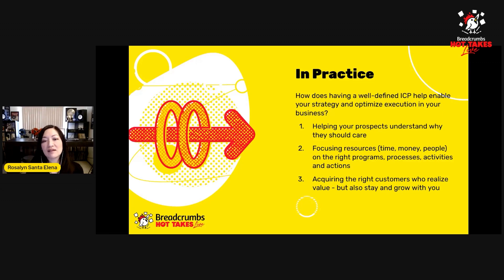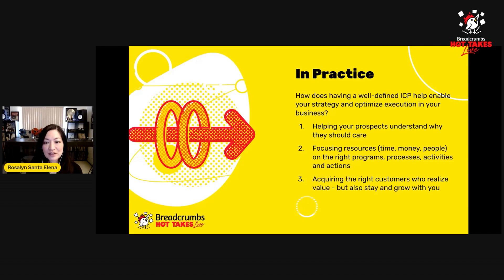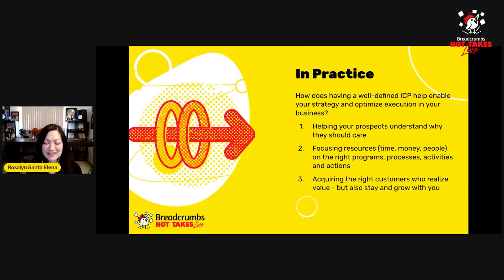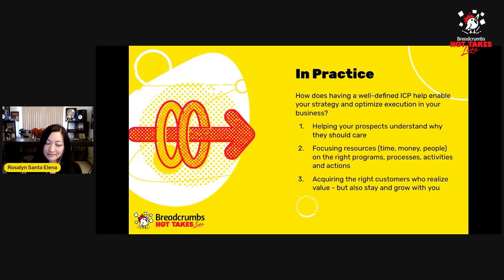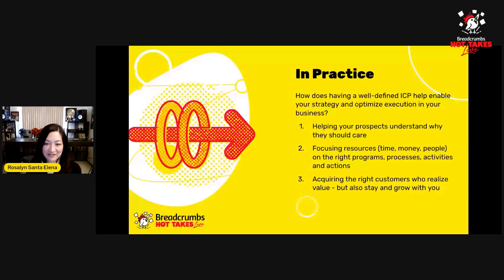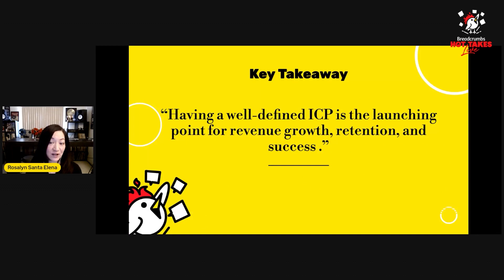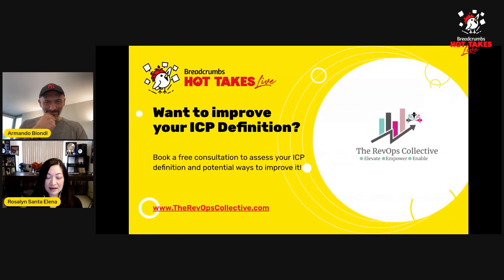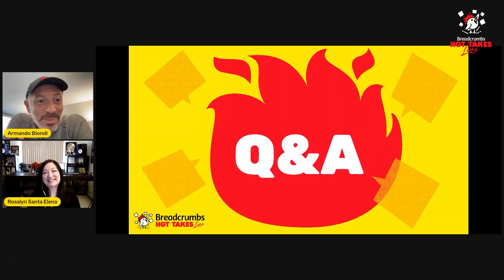#60 - What's Wrong with Your Definition of ICP (Part 2) - with Rosalyn Santa Elena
On this episode of Breadcrumbs Hot Takes Live by Revenue Cafe podcast, we feature Rosalyn Santa Elena, Founder and CROO of The RevOps Collective. She explains why having a well-defined ICP enables your strategy and helps prospects understand why they should care.

Since results matter, give yourself the best likelihood of success by starting with your ICP. Rosalyn highlights that the current downmarket makes being efficient yet effective more relevant than ever. Learn more in the latest episode of Breadcrumbs Hot Takes Live by Revenue Cafe podcast.

HIGHLIGHT QUOTES

A well-defined ICP allows you to use resources efficiently and effectively - Rosalyn: "Having a well-defined ICP, again, focus, focus, focus. Helping you focus your resources, things that we don't have a lot of; right time, money, right people, we just don't have enough resources. So you need to focus your resources on the right programs, the right processes, the right activities."